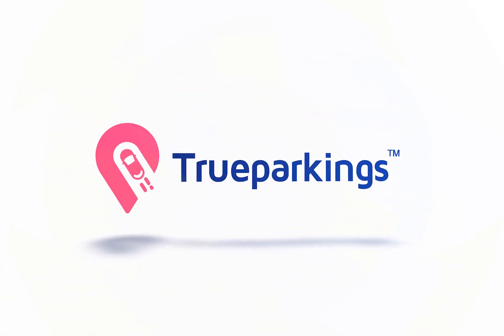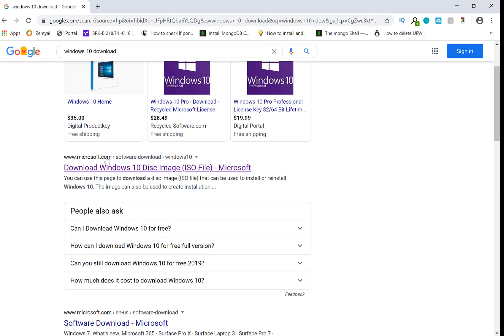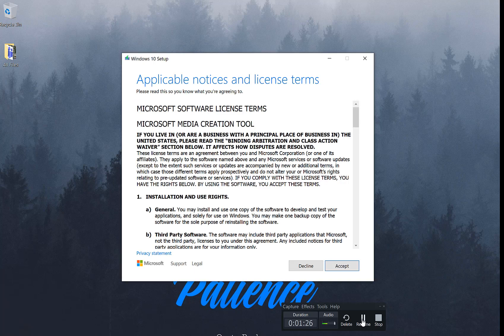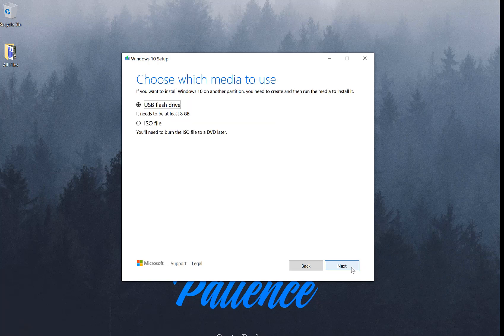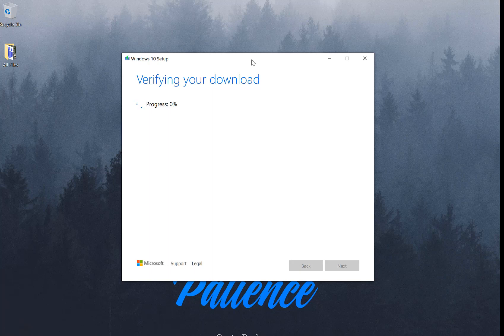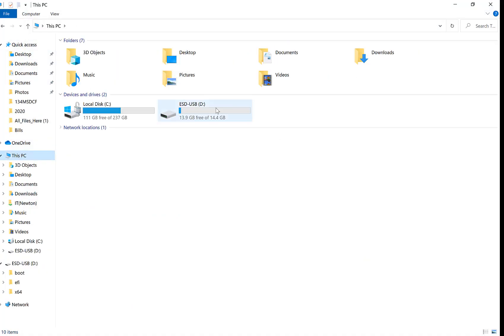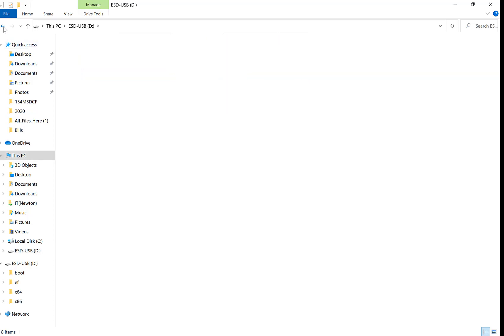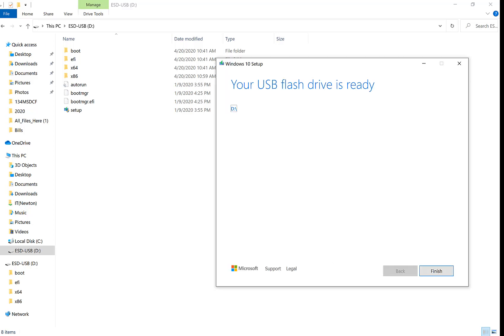How to make a windows 10 bootable usb flash drive for free (Step by Step) - 2020 - 100% Working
1. Download windows 10 CD/DVD Tool
2. Insert 8Gb or higher Flash drive
3. Run the Tool.